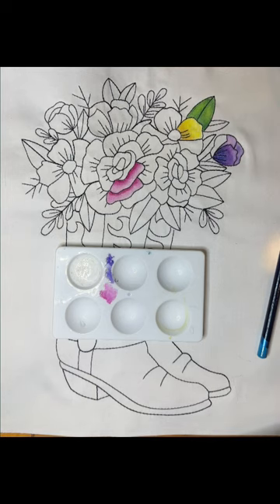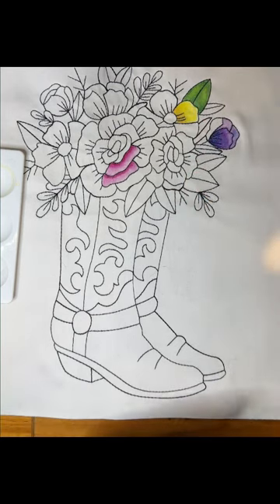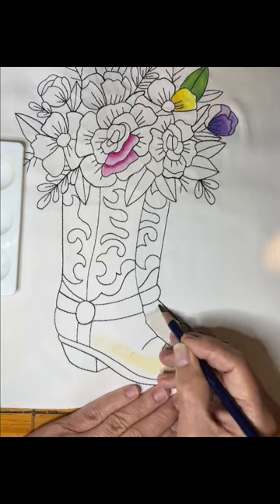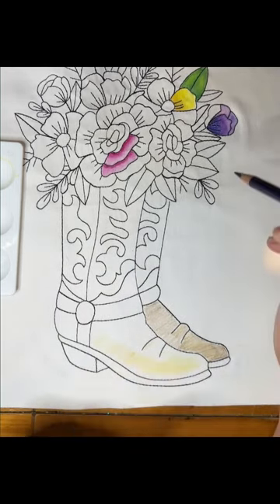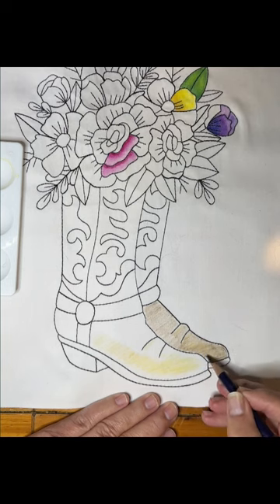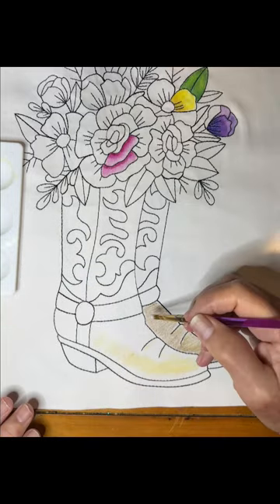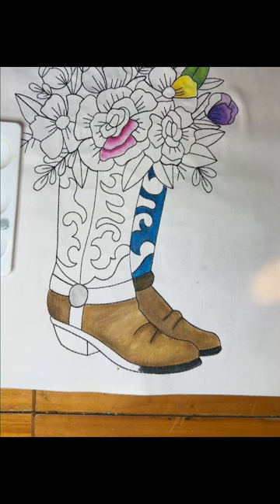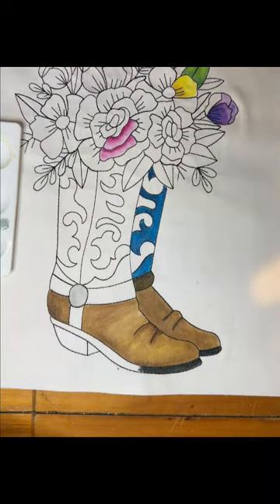Cowboy Boot And Flowers Tutorial - Part 2 The Boot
This is a step by step tutorial on how to color this embroidered block using my
as a downloadable PDF under the Coloring Instructions tab.  If you have any
I would be happy to respond.